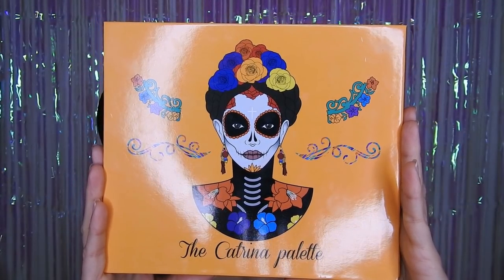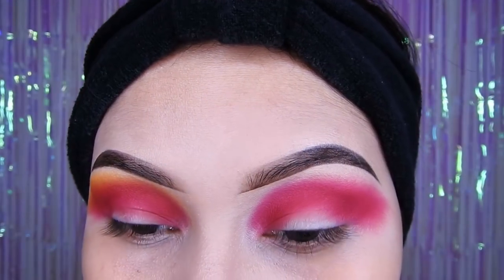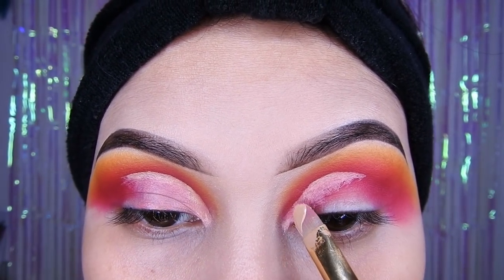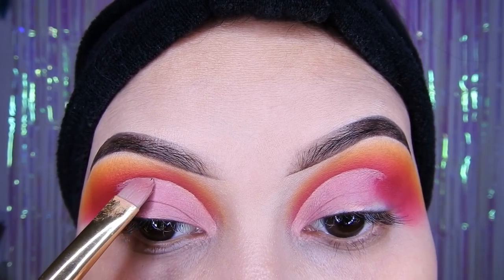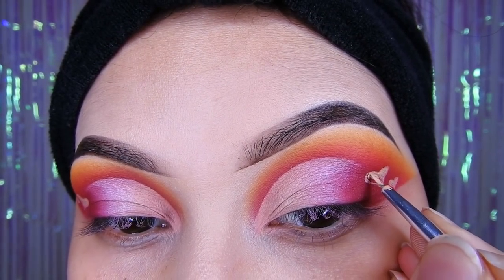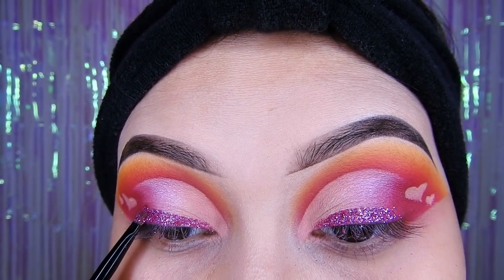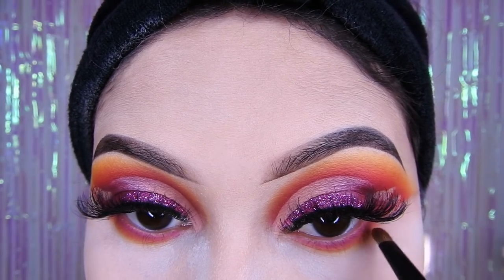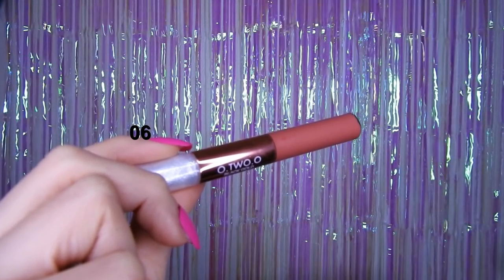MAQUILLAJE EN TONOS CÁLIDOS CON LA PALETA CATRINA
ようこそ！🌸bienvenida

✅ PESTAÑAS    Hermosas 6D  lo puedes conseguir

✅KIMOCHITAS NO OLVIDEN ACTIVAR LA CAMPANITA 🔔 PARA QUE YOUTUBE LES AVISE SIN FALTA CADA VEZ QUE SUBA UN VIDEO 💐

💜PALETAS DE MAQUILLAJE BEAUTY GLAZED super hermosas y baratas me encantan las recomiendo envios a cualquier pais

💕PALETA  O.TWO.O Official  primer de somras q uso y paleta de correctores💕 productos muy buenos envios a todo pais 🖤